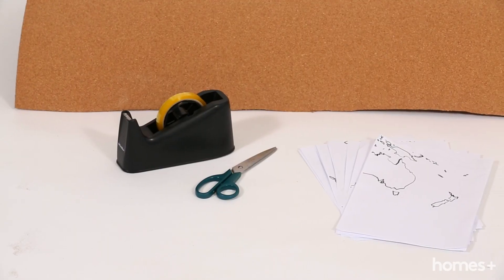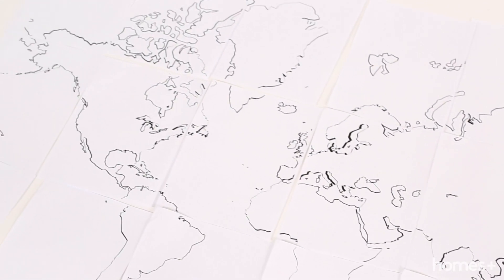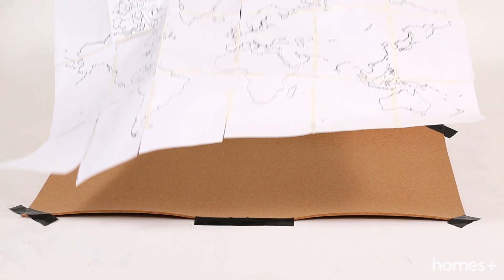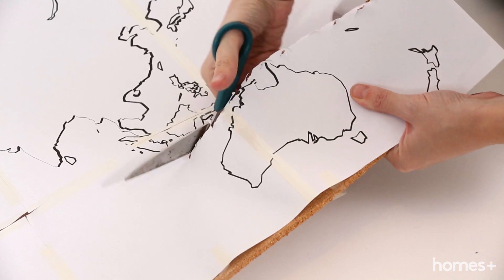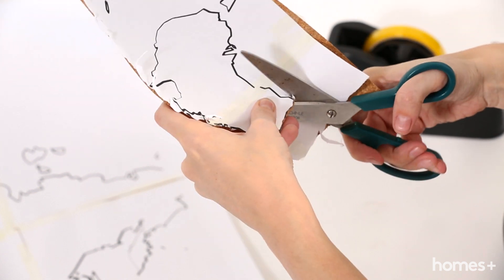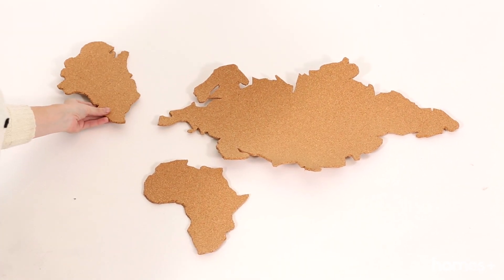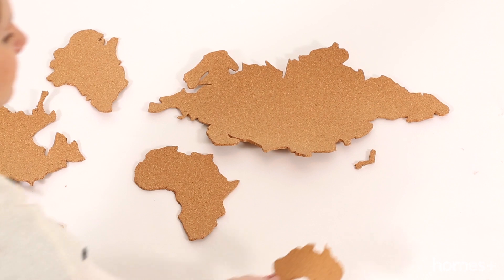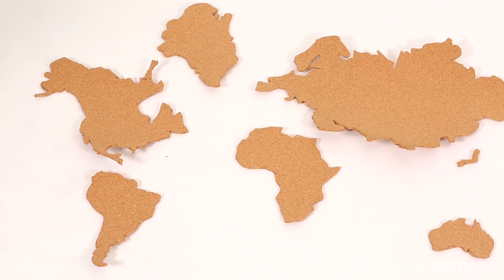PRACTICAL IDEA: Cork map - homes+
This pinboard will add interest to a blank wall - and bring the big wide world into your study. Daydream away!